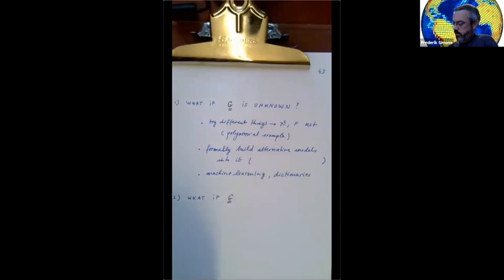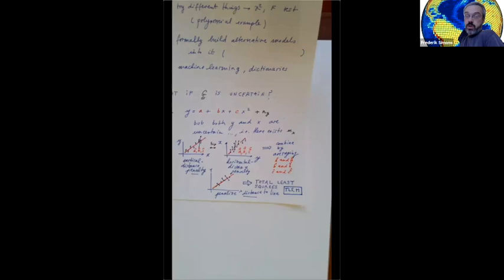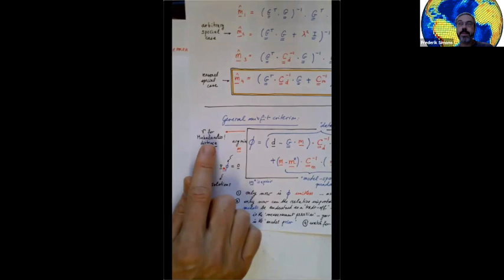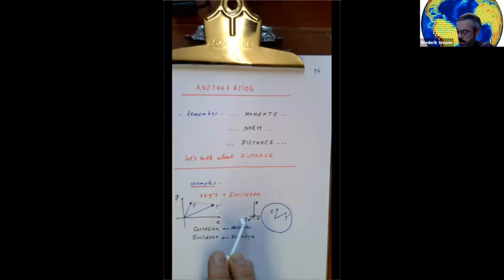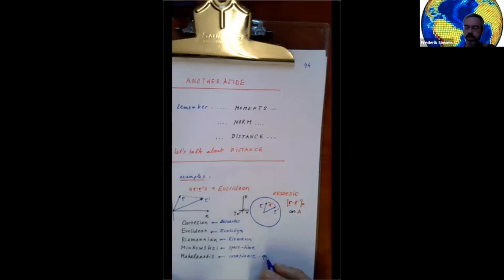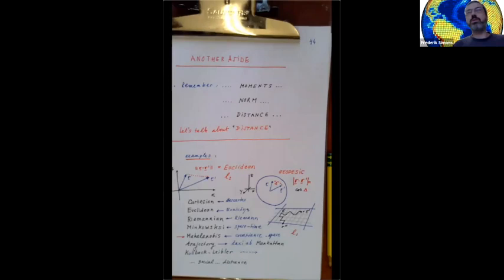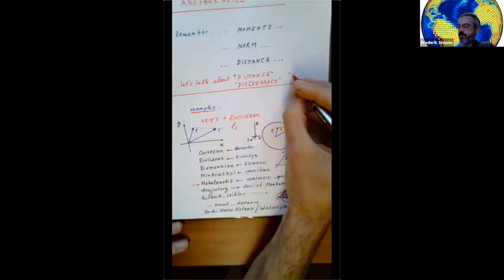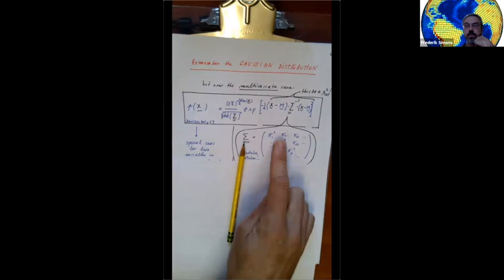GEO422 Lecture 17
Philosophical considerations. Measures of distance.